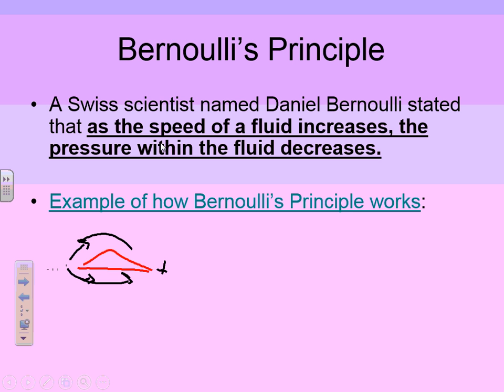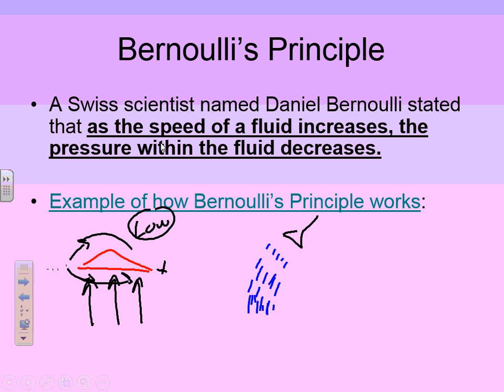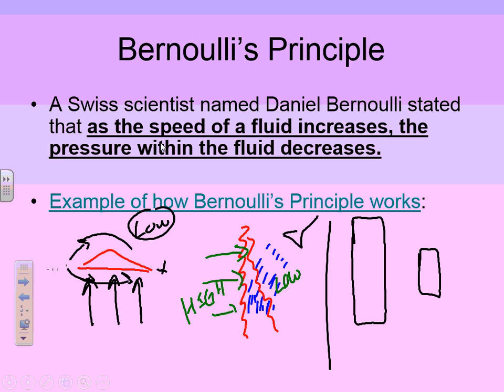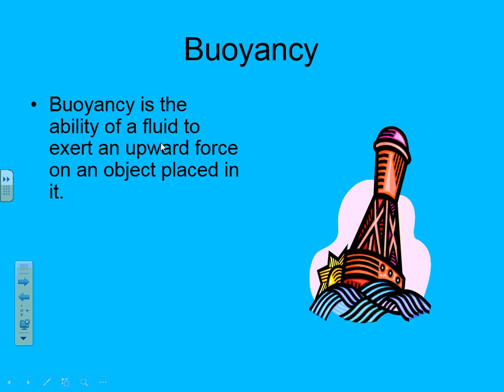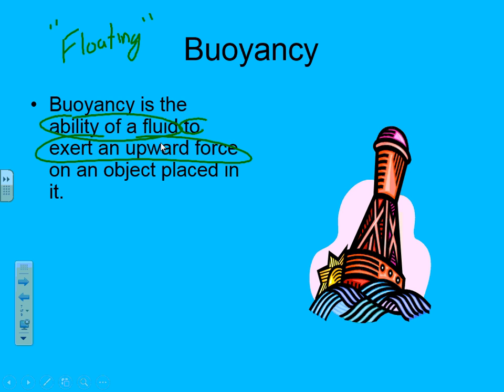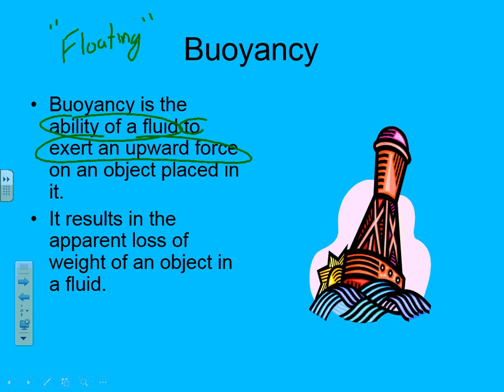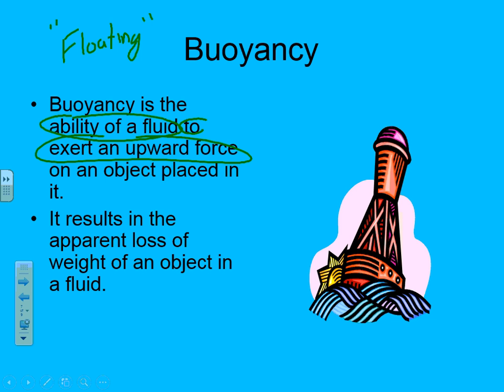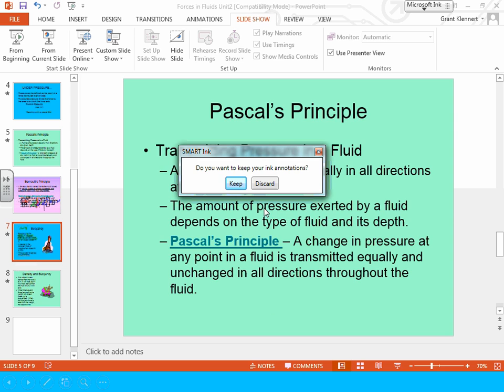Phy Sci Section 13.2 Pressure Concepts